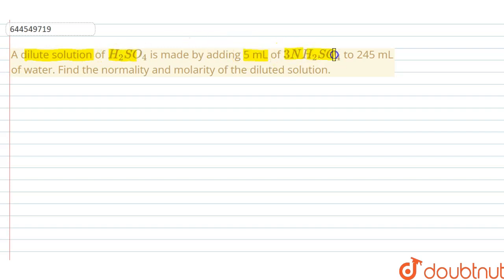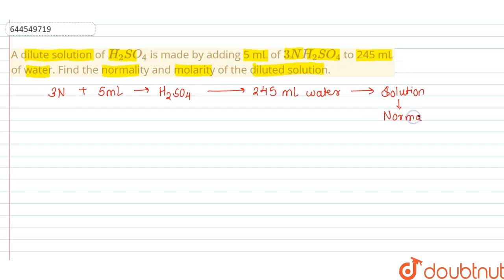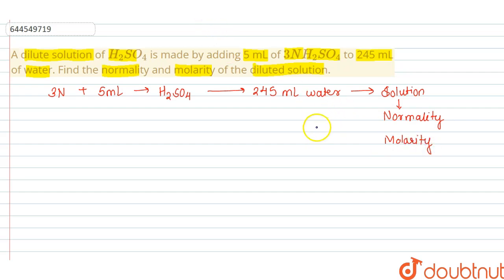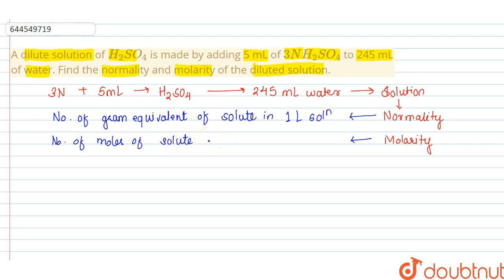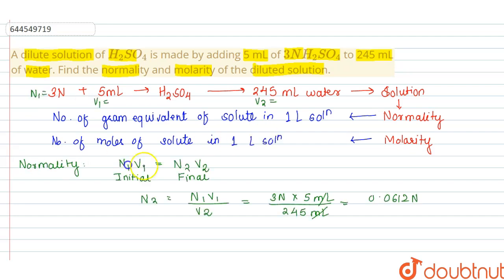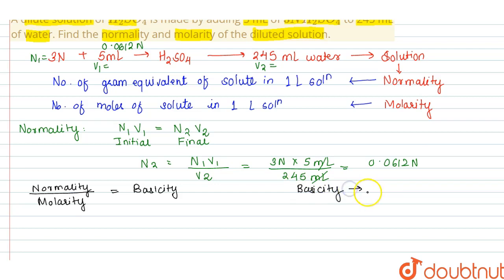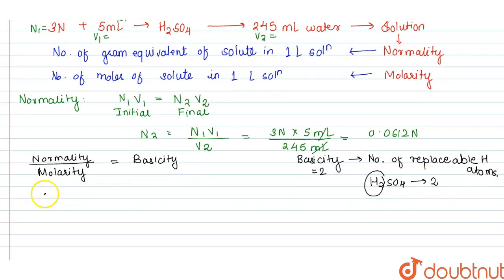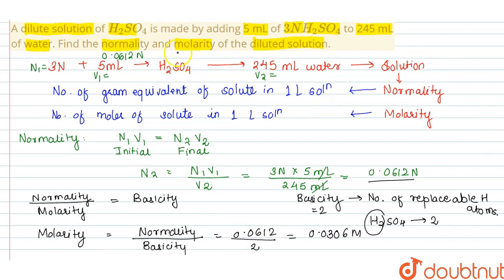A dilute solution of H_(2)SO_(4) is made by adding 5 mL of 3N H_(2)SO_(4) to 245 mL of water. Fi...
A dilute solution of H_(2)SO_(4) is made by adding 5 mL of 3N H_(2)SO_(4) to 245 mL of water. Find the normality and molarity of the diluted solution.
Class: 12
Subject: CHEMISTRY
Chapter: EQUIVALENT CONCEPT & TITRATIONS
Board:IIT JEE

👉 Have Any Query? Ask Us.